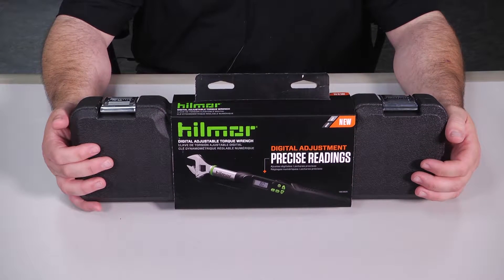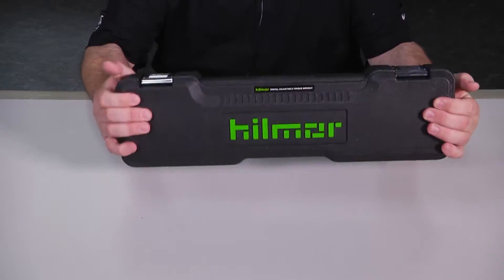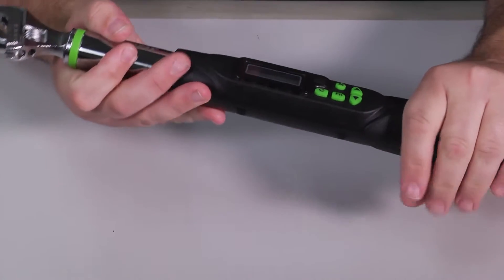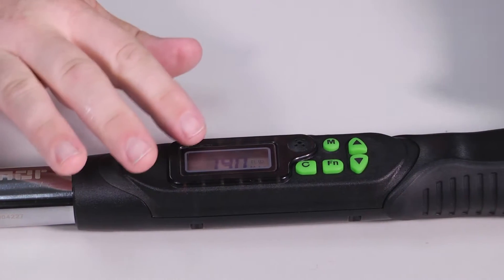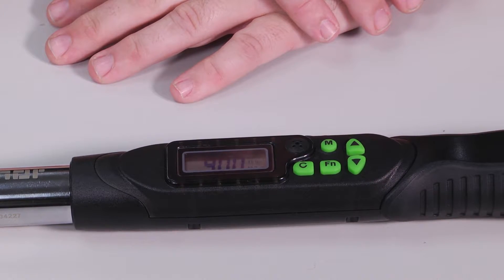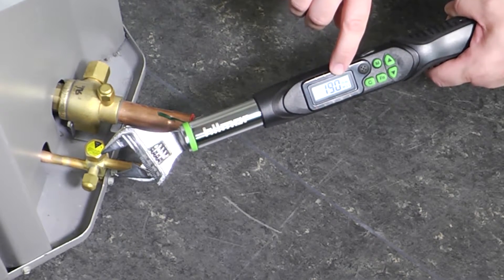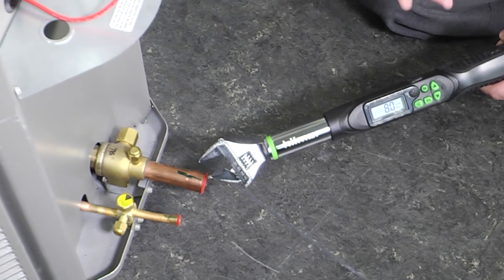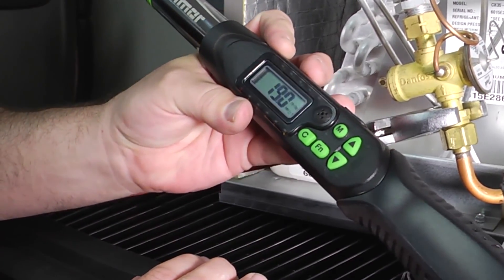Unboxing Hilmor Digital Adjustable Torque Wrench on Toolbox Tuesday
Want to see the Hilmor Digital adjustable Torque Wrench in action before you buy? Especially for an HVAC Tech? See unboxing and the Hilmor digital torque wrench and a short demonstration of how it works, in this Toolbox Tuesday video from Lennox Learning Solutions.